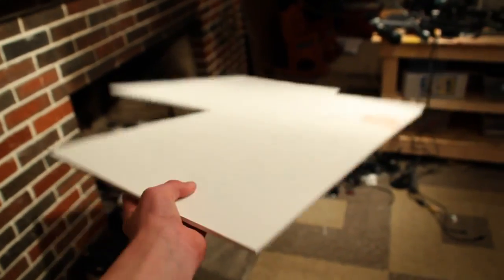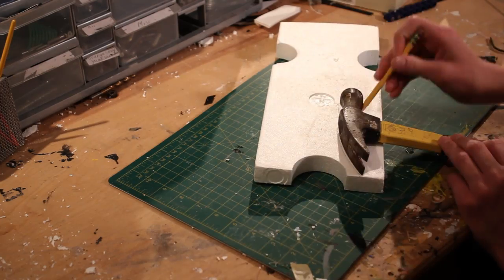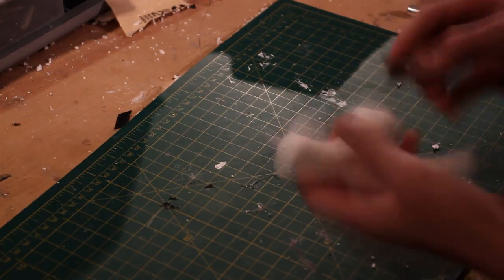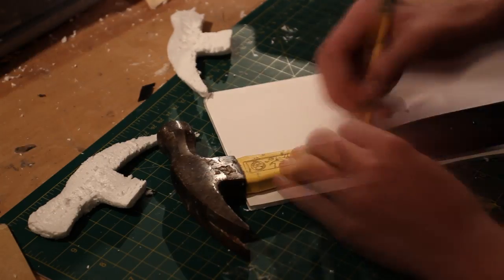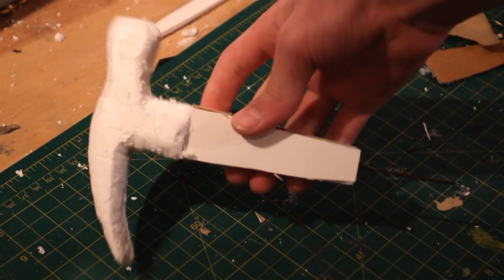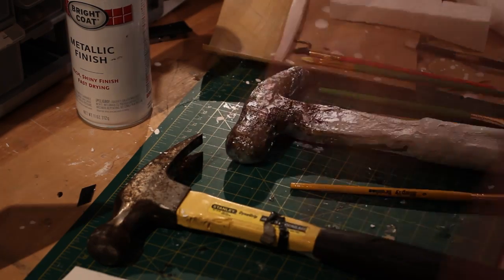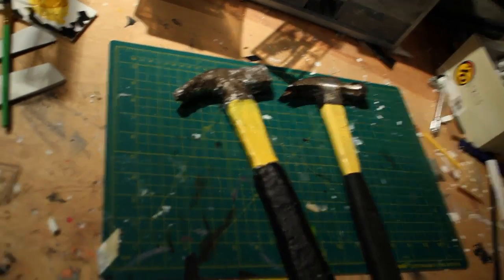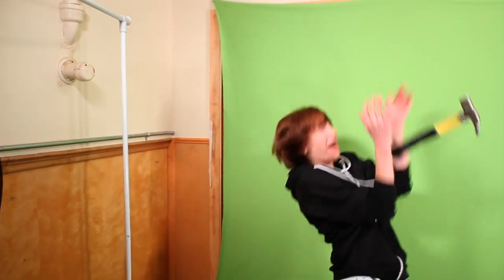HOW TO: Build a Stunt Hammer: Throw a Hammer at Someone!! -